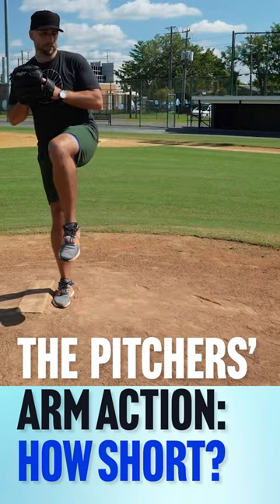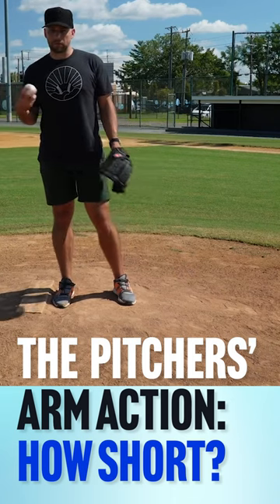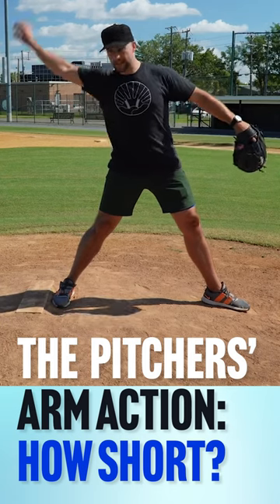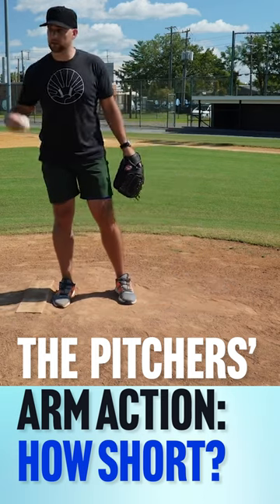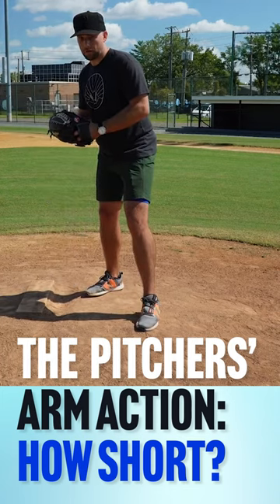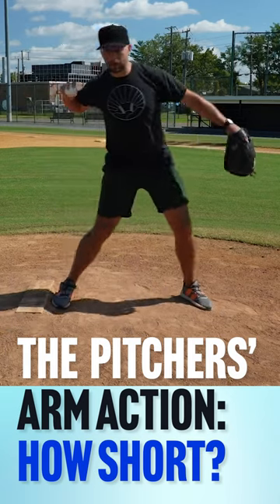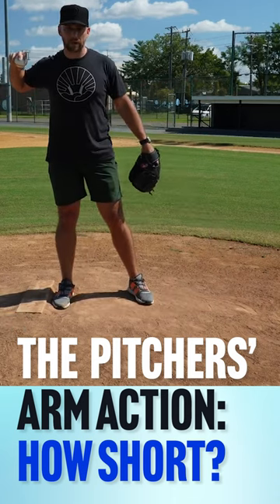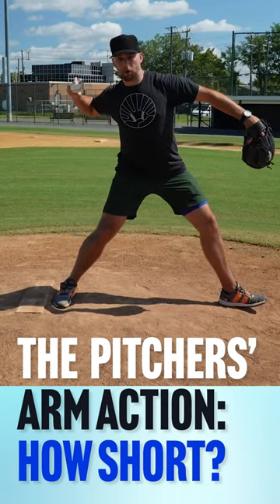How Short Should Your Pitching Arm Action Be?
In pitching mechanics, your arm action is very important. How short should it be when pushing yourself down the mound to deliver a pitch?
Every pitcher is different, but in general I disagree with the idea that ultra-short arm actions are somehow better for pitcher; they're not. Pitchers need to be "on time." If you can do that with a longer arm action, fine. If you need to have a very short one, also fine.
But most pitchers will NOT need one of these ultra-short and, to be frank, bizarre looking arm actions seen by only a small amount of MLB pitchers.
If that was the best way to pitch a baseball, pitchers would have stumbled upon it naturally over time. They didn't. It's a forced training method that isn't the way any pitcher or outfielder naturally learns to throw, and comparing infielders or catchers to pitchers is a horrendously poor comparison.